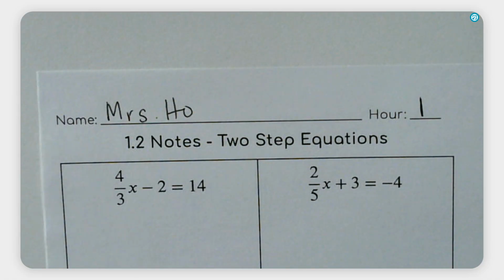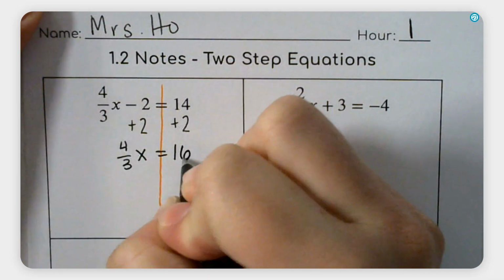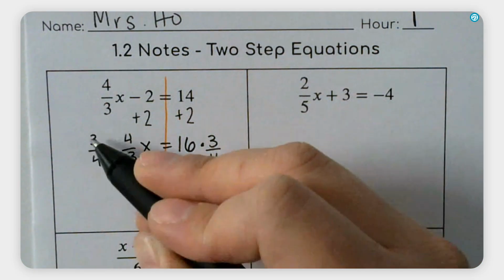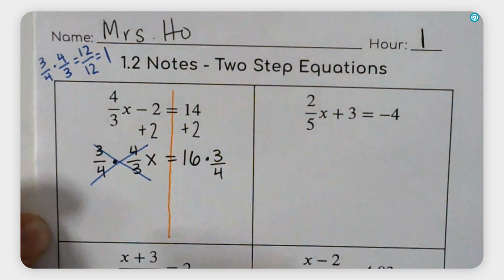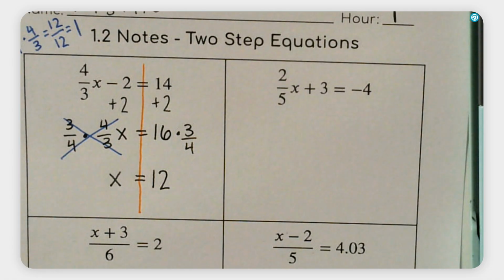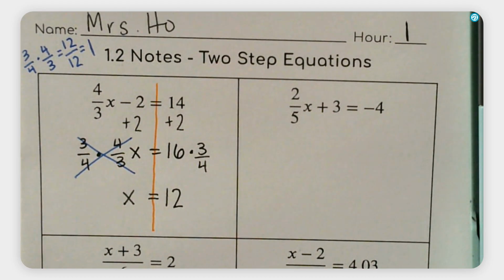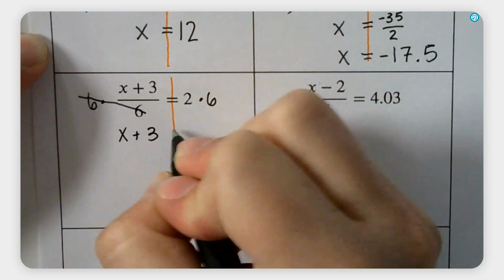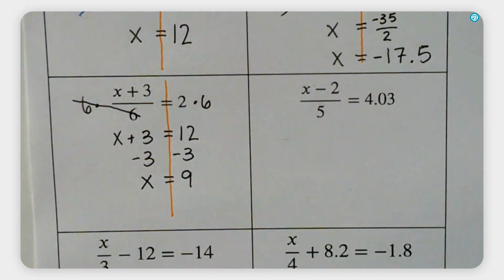1.2 Notes- Two Step Equations